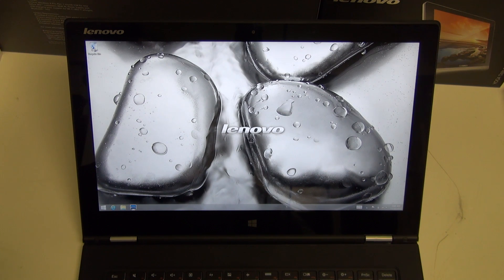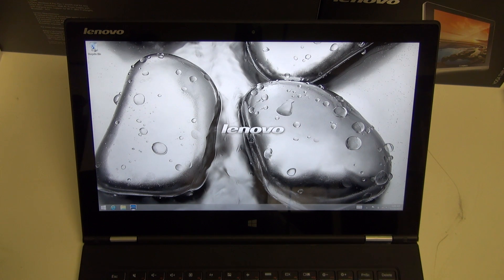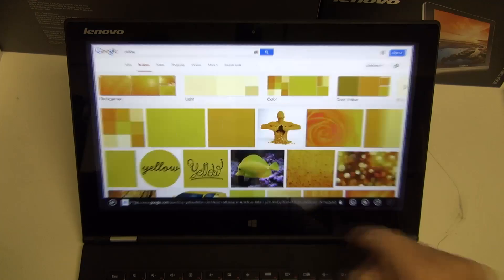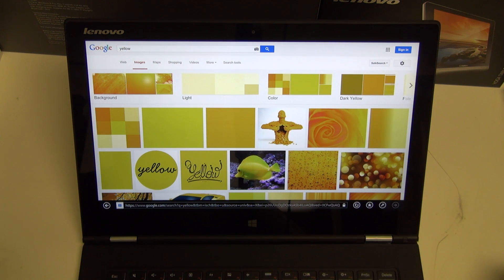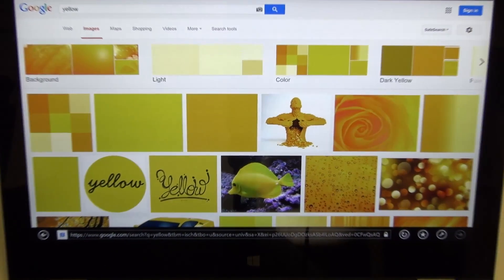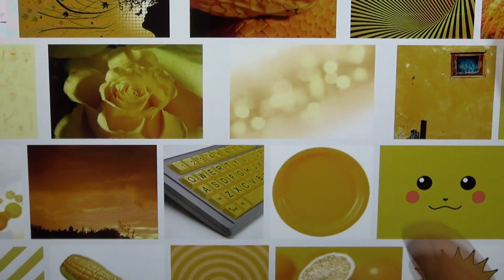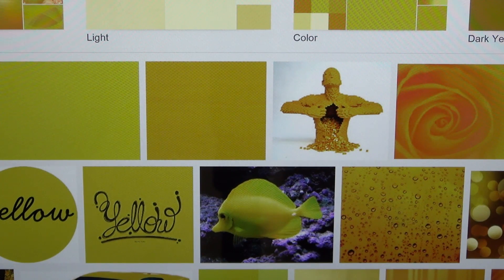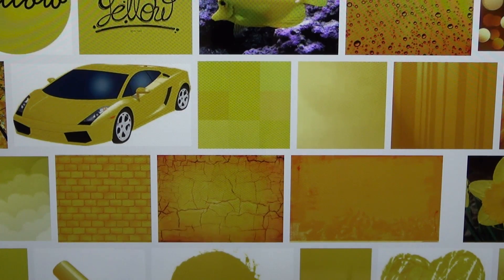Lenovo Yoga 2 Pro Yellow Accuracy Problems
In this video I discuss and demonstrate the problem the Yoga 2 Pro has with accurately resolving the color yellow on its 13.3', 3200x1800, PLS display. Enjoy!
-TDD